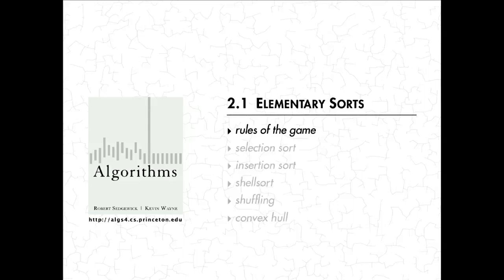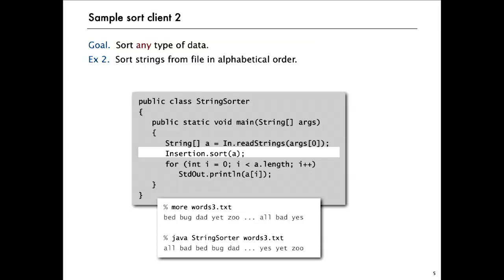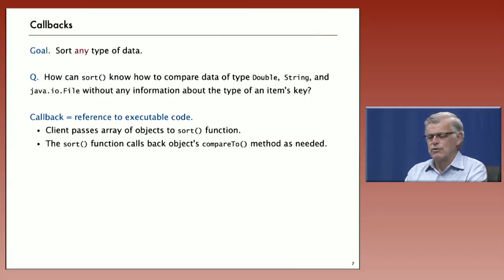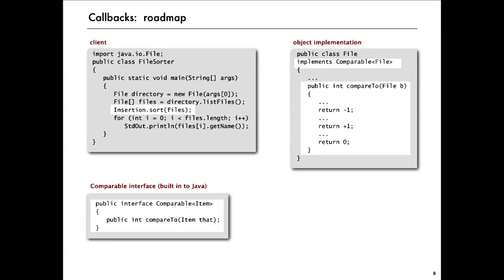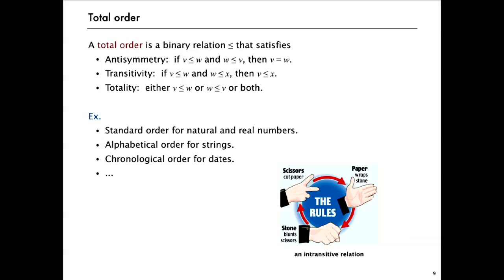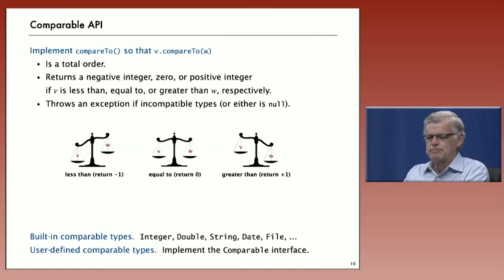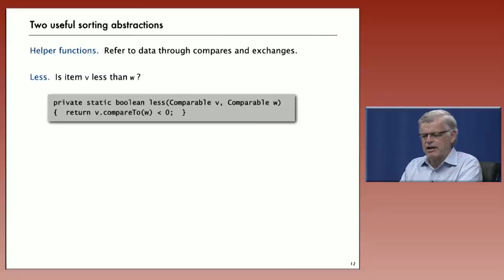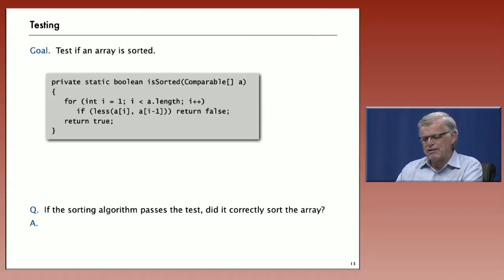Elementary Sorts - Rules